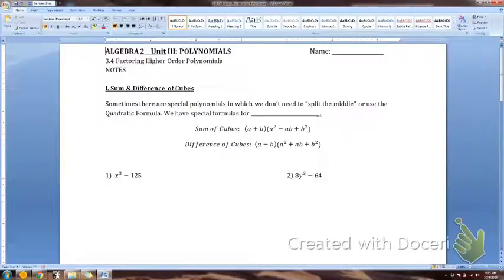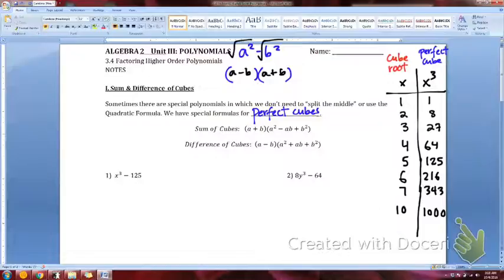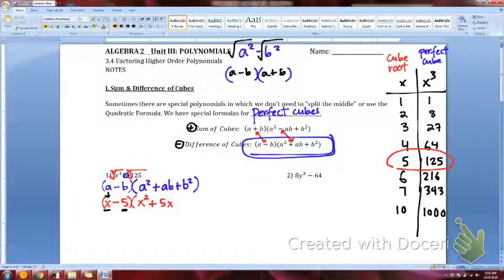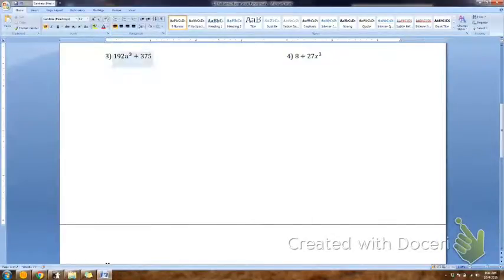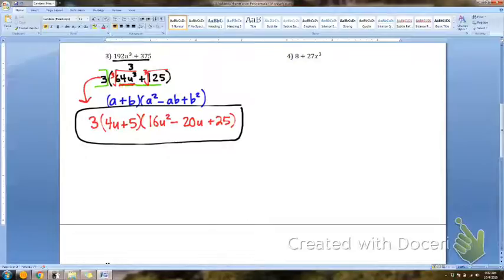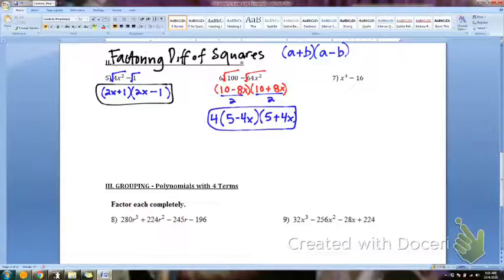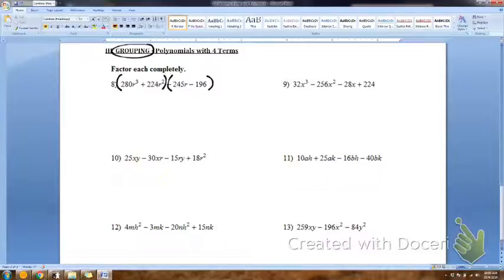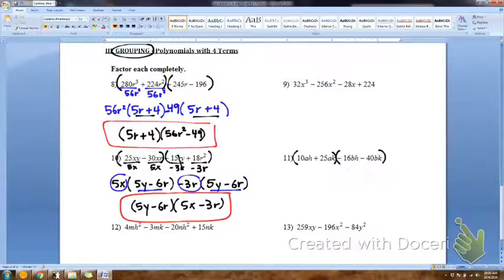Algebra 2 - 3.4 Factoring Higher Order Polynomials